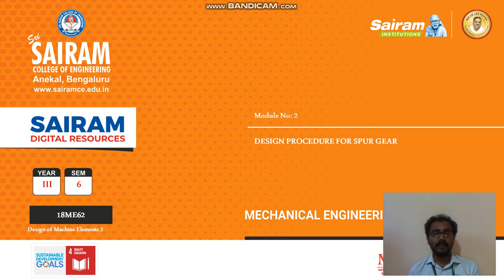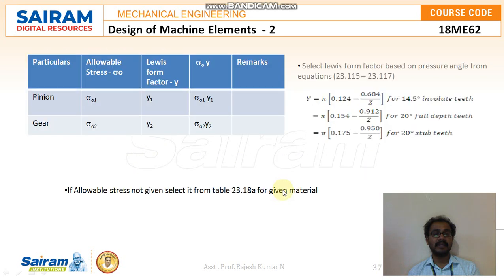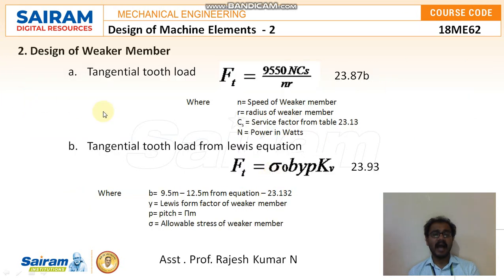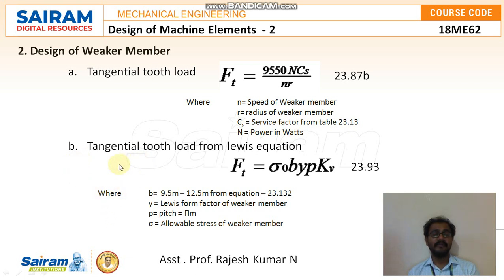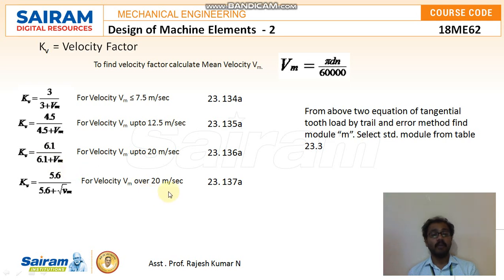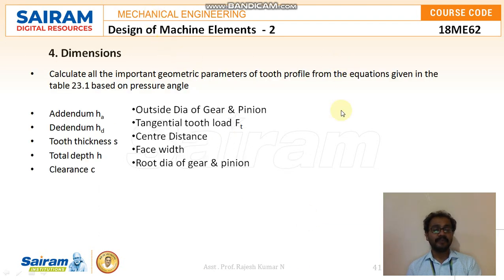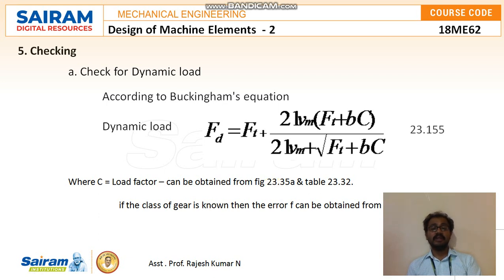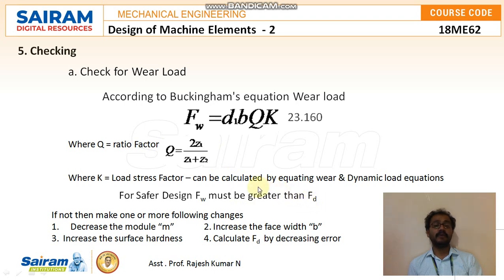LECTURE VIDEO 5_18ME62_ MODULE 2_ DESIGN PROCEDURE FOR SPUR GEAR _RAJESH KUMAR N